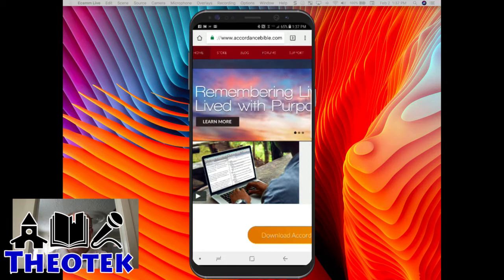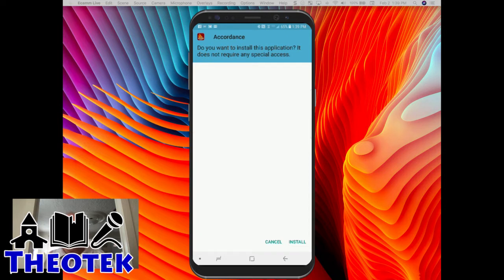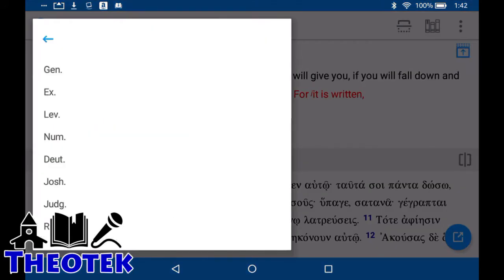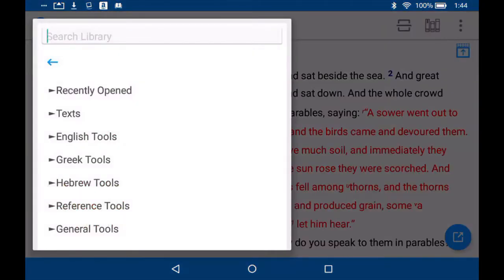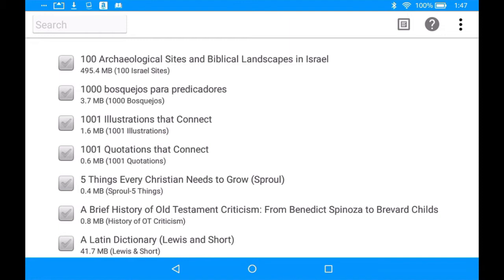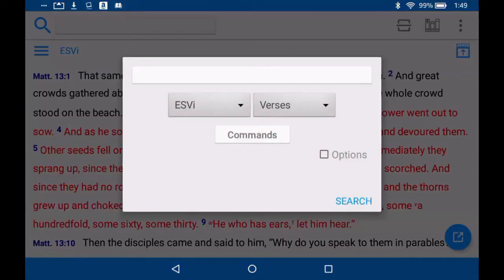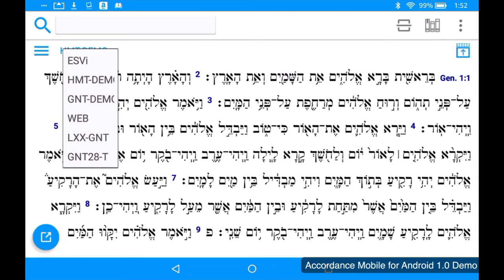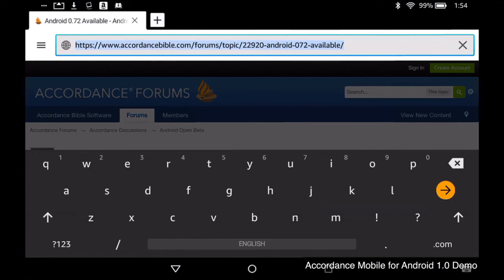Accordance Bible Software Goes Android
Accordance Bbile released version 1.0 of their mobile app on Android. We show how to side load it since it's not yet in the Google Play Store. Then we show off how to install books and give basic functions. Thanks to Rick Mansfield and Mark Allison from Accordance Bible Software for showing this off.